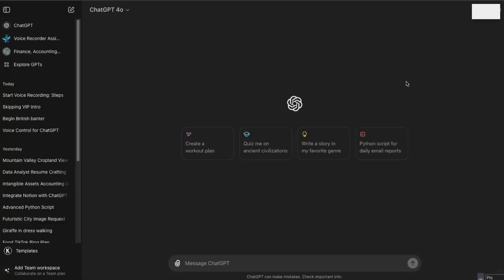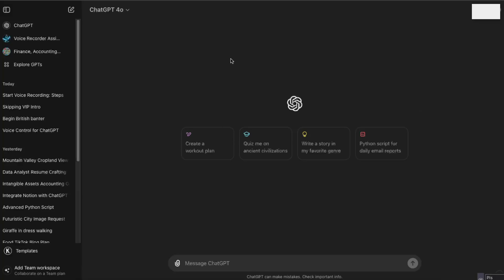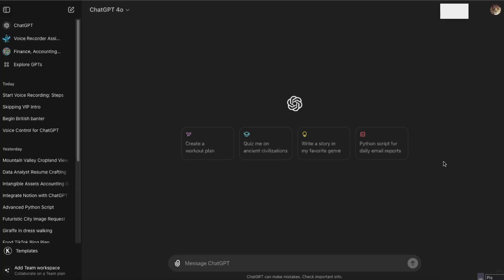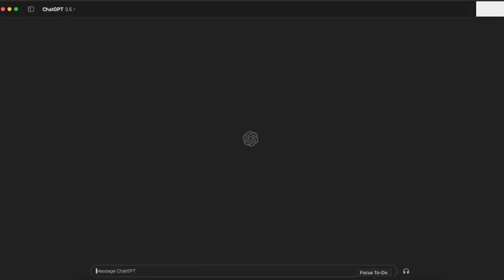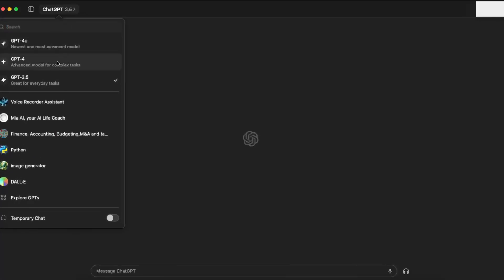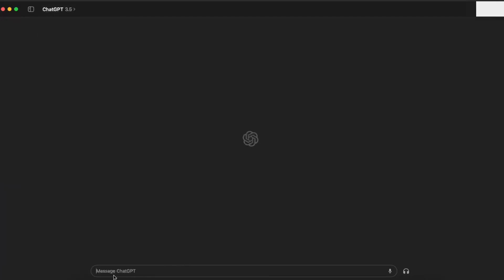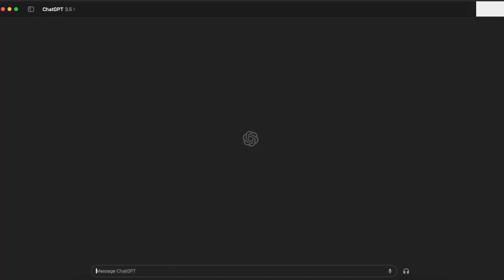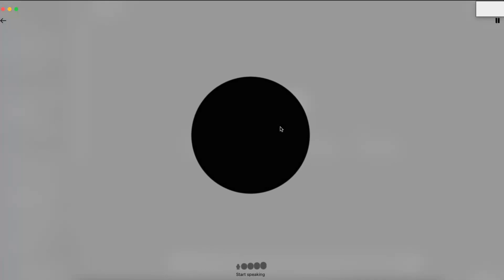How To Use Voice Control For ChatGPT On Mac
In this video I show you How To Use Voice Control For ChatGPT On Mac!